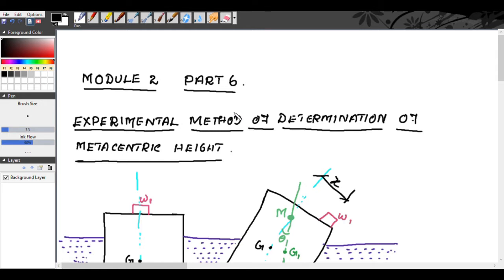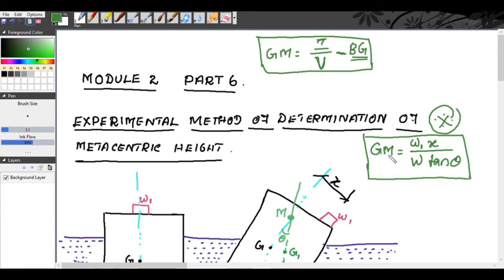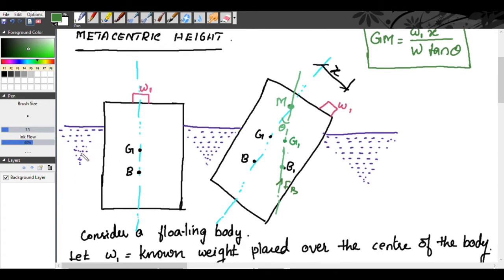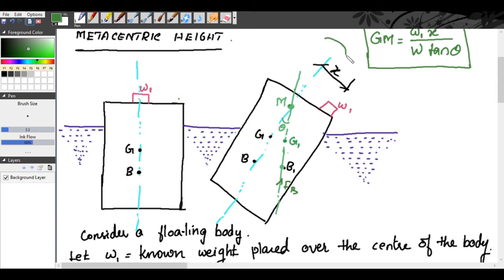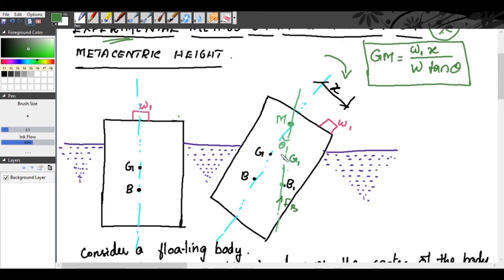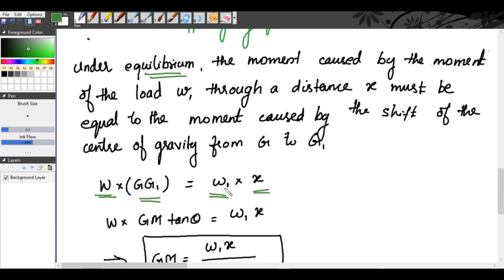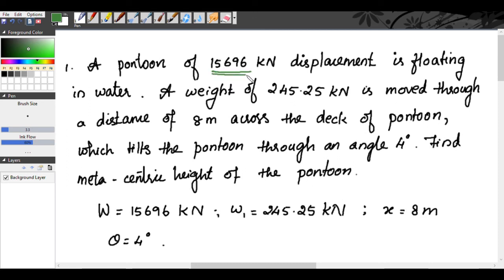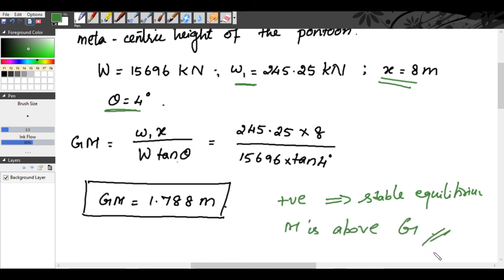EXPERIMENTAL METHOD OF DETERMINATION OF META-CENTRIC HEIGHT KTU CET 203 FLUID MECHAN MODULE 2 PART 6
KTU CET 203 FLUID MECHANICS AND HYDRAULICS